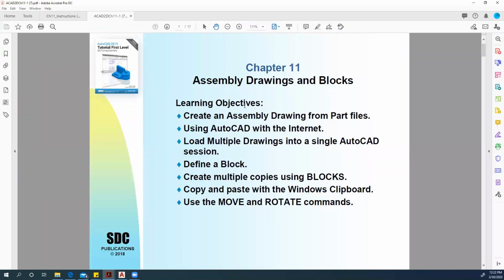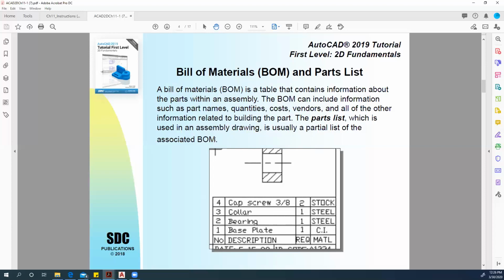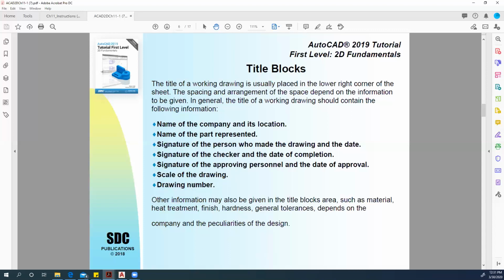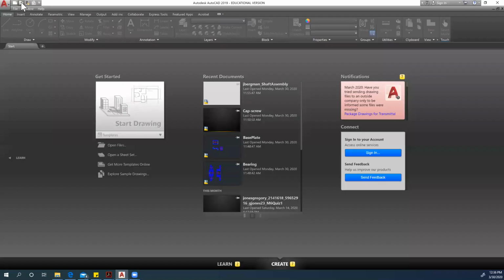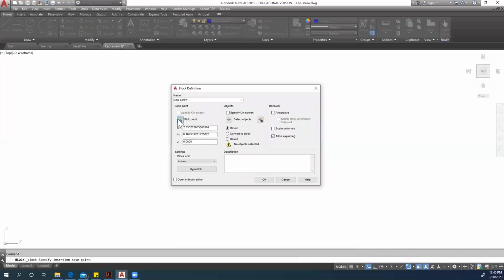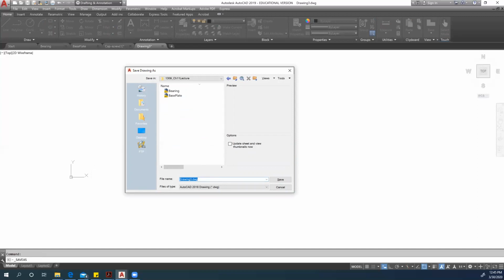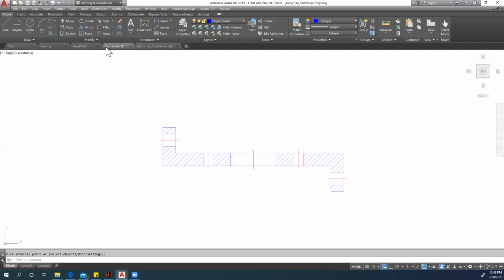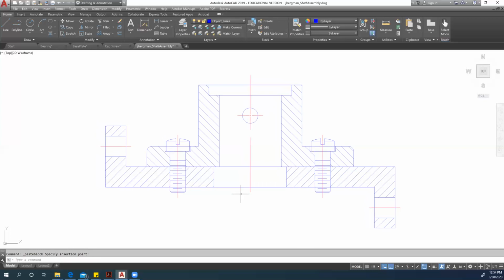Chapter 11 Part 1